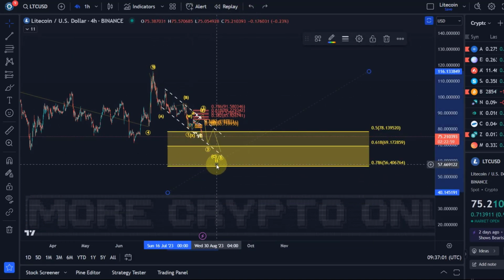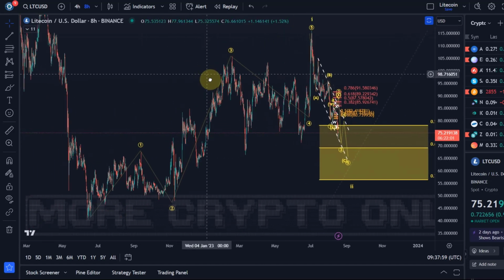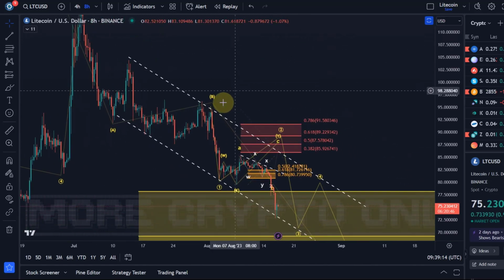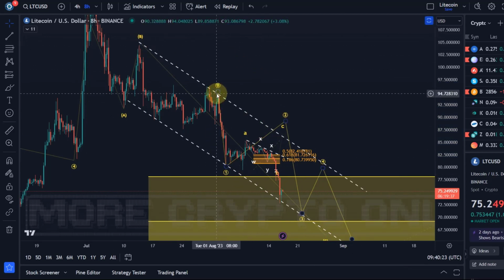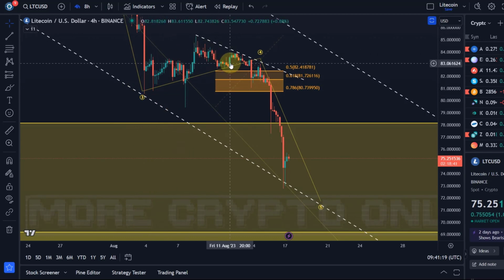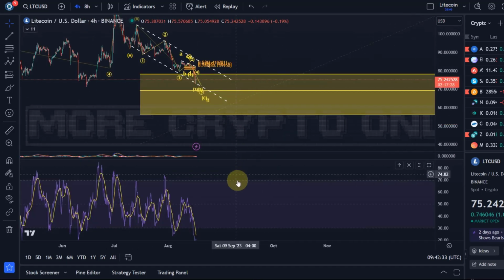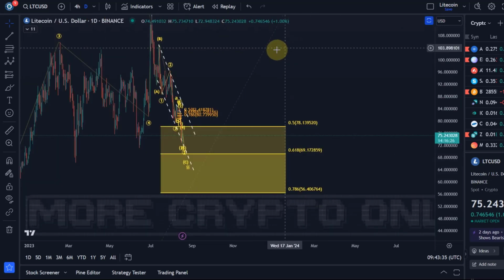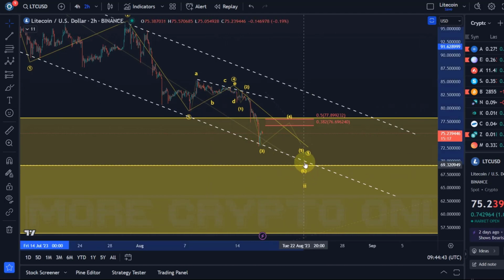Litecoin LTC Price News Today - Technical Analysis and Elliott Wave Analysis and Price Prediction!